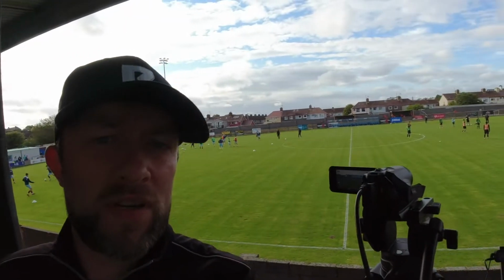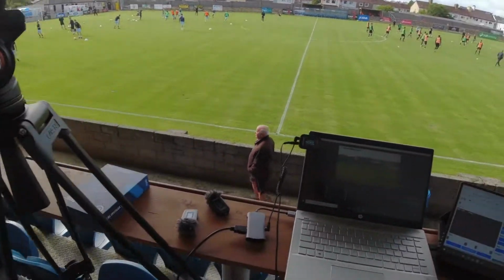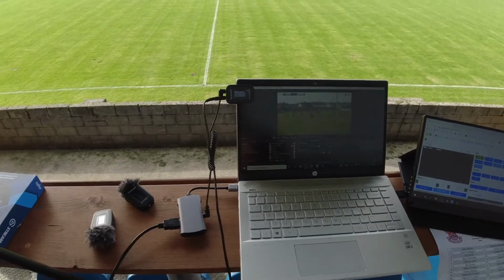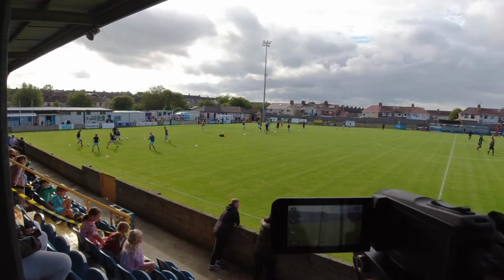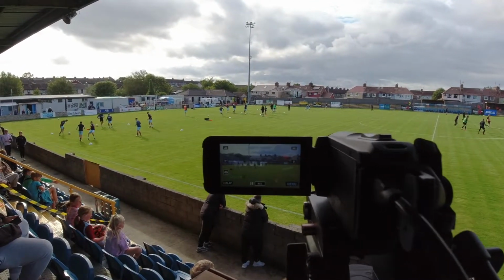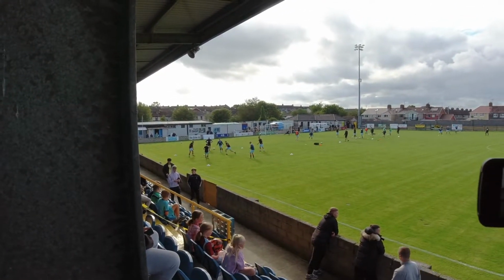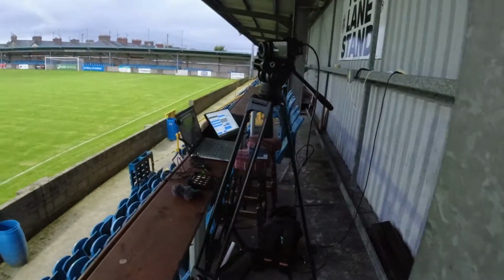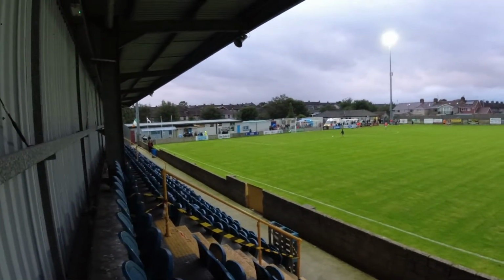RELIVVIT LIVE STREAMING VLOG: A Behind The Scenes Look At Live Streaming A League Of Ireland Game.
We show you what is involved in live streaming a League Of Ireland first division game. Cobh Ramblers vs Athlone Town. August 7th 2021.
St. Colmans Park Cobh.